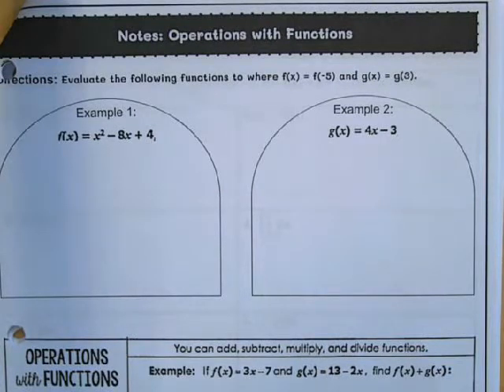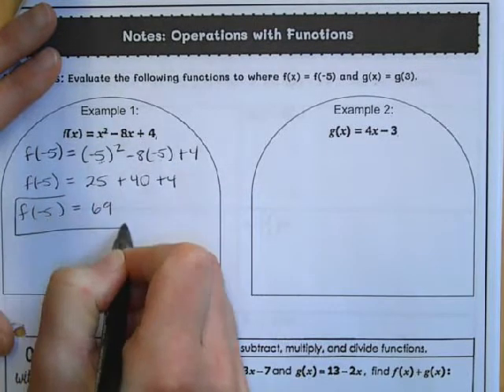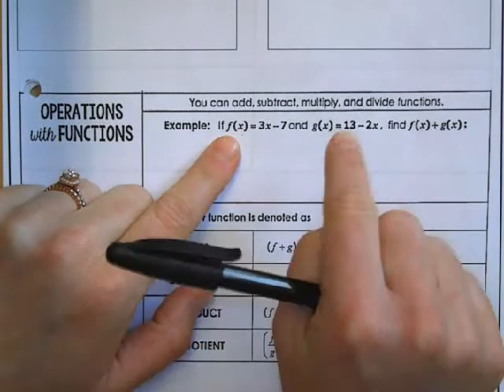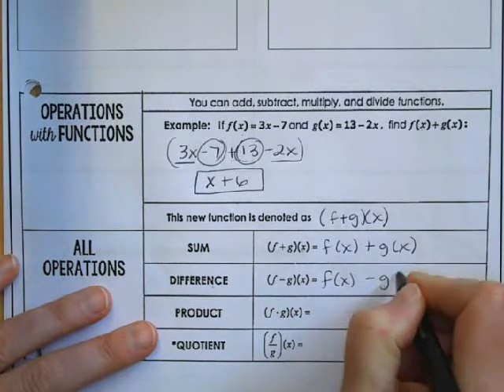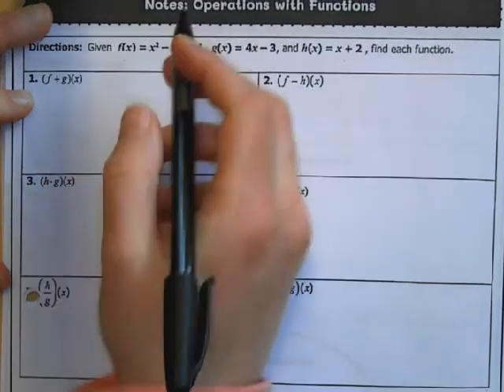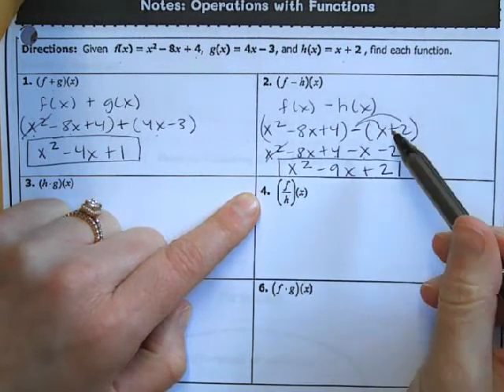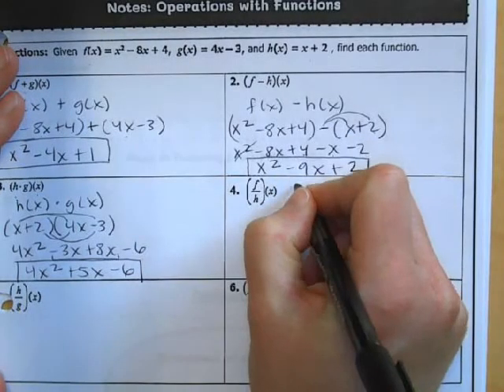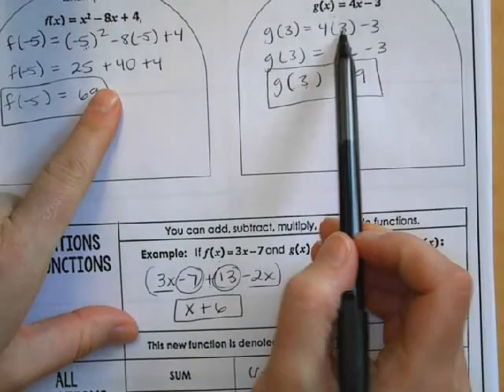Operations of Functions + Evaluating Functions